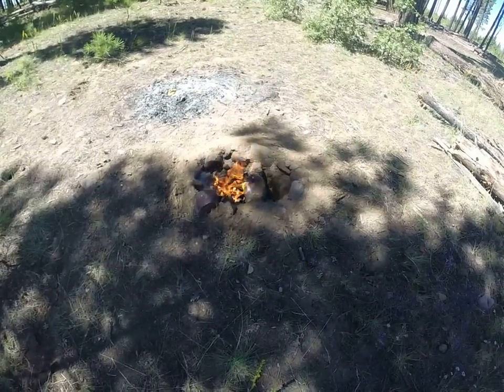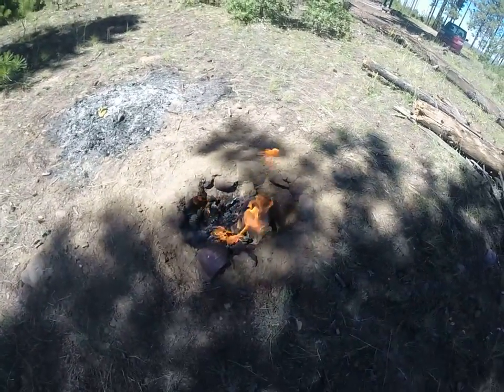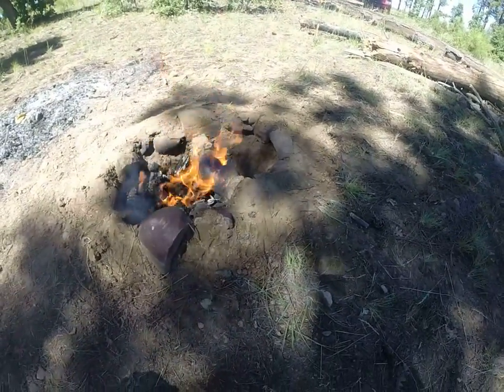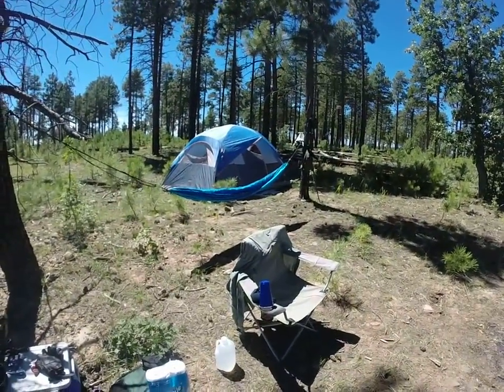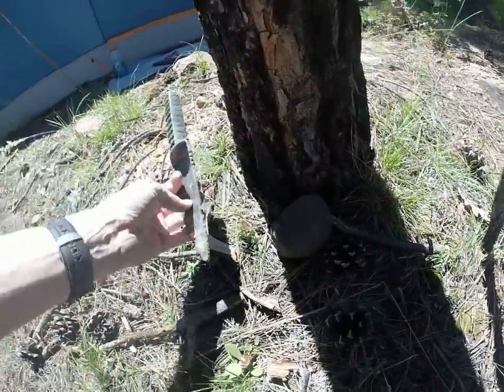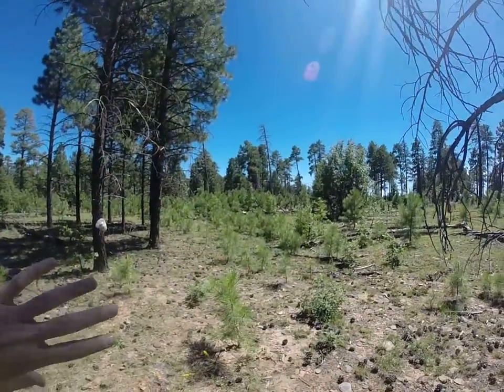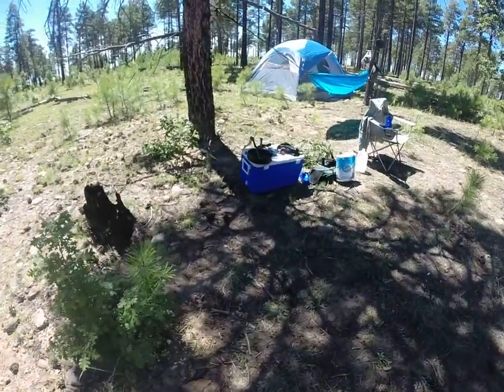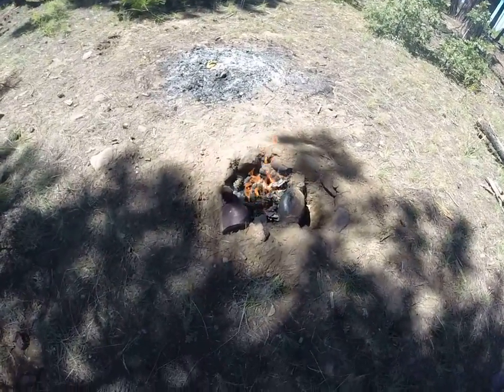Dakota fire pit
This is a camp I set up in northern Arizona and made a Dakota fire pit.